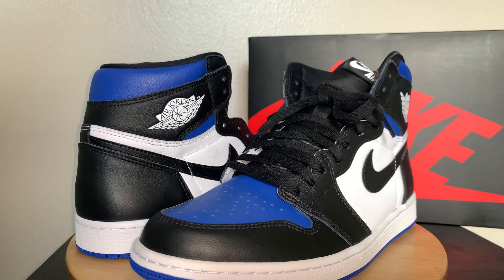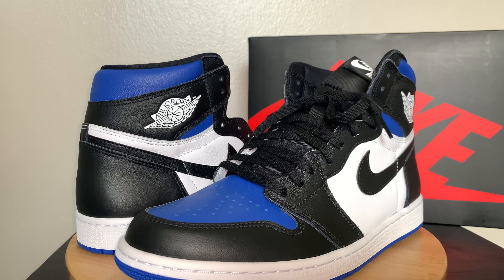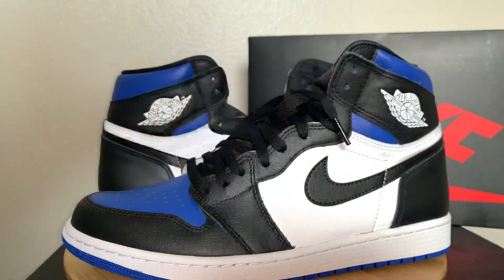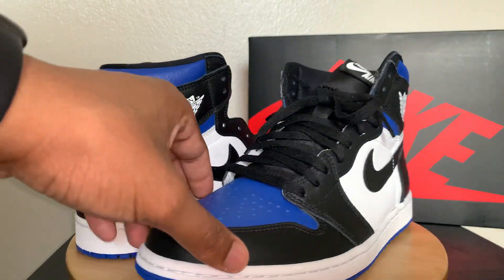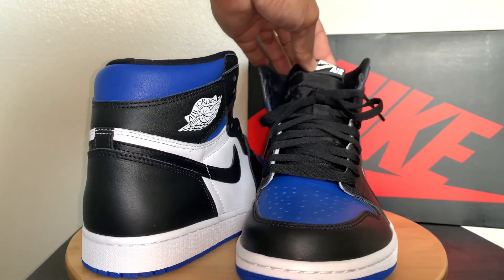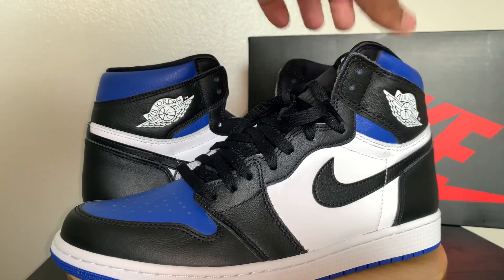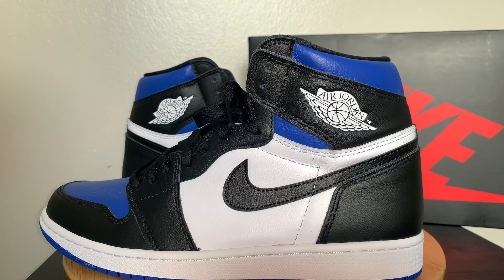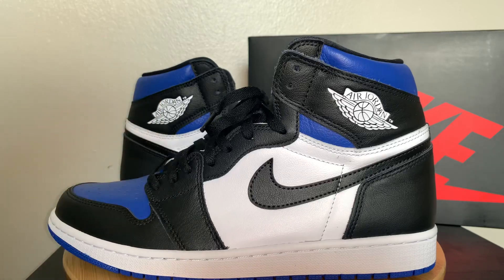Air Jordan 1 High OG Royal Toe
Check out my Air Jordan 1 Retro High OG Pine Green 2.0 Review.

Check out my Air Jordan Retro 5 SP OFF White Review.

Check out my Air Jordan 1 High OG UNC to CHI review.

This is the Air Jordan 1 High OG Royal Toe Review.